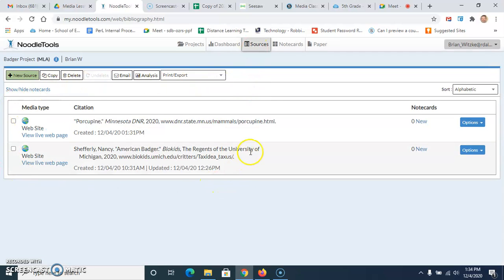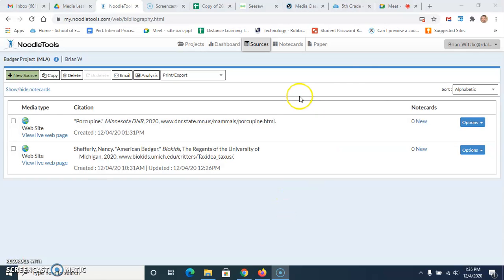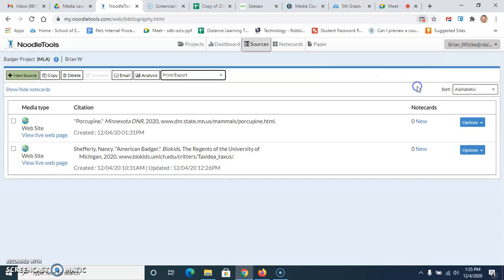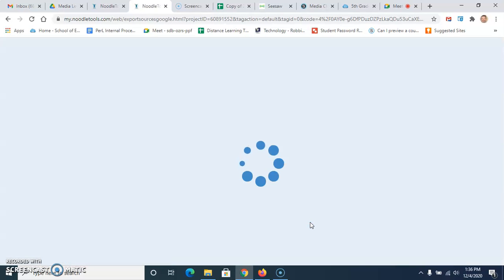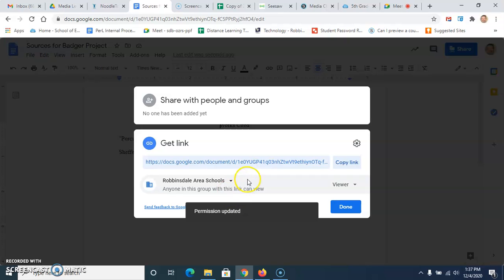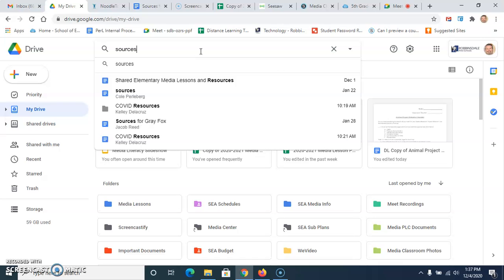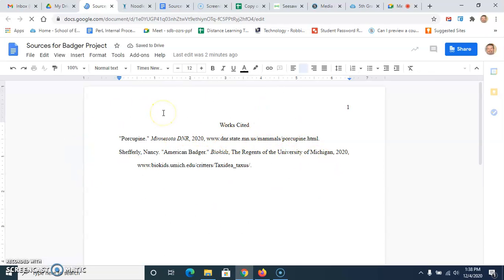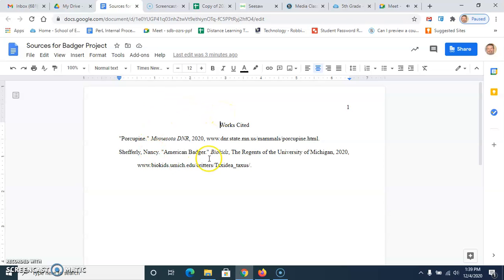How to Use Noodle Tools Part 3